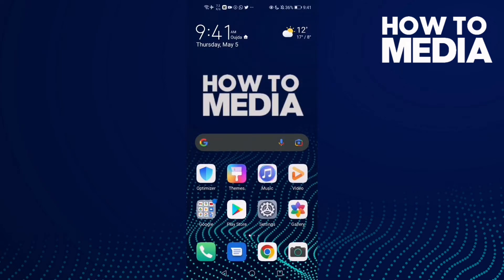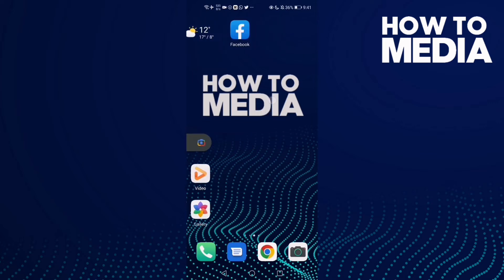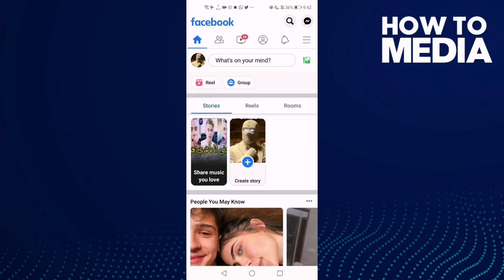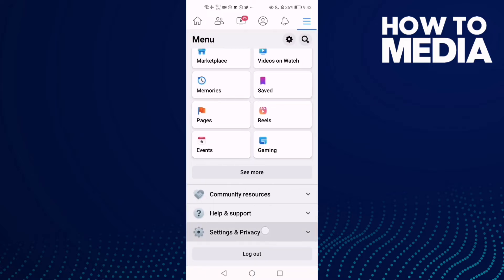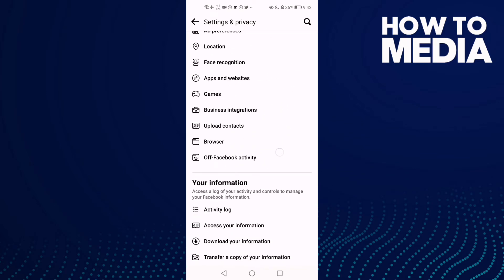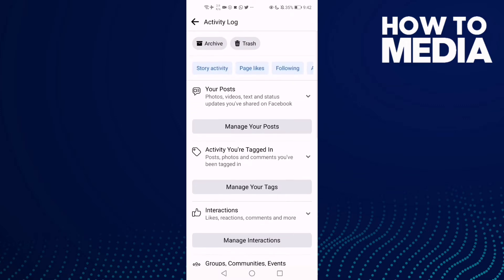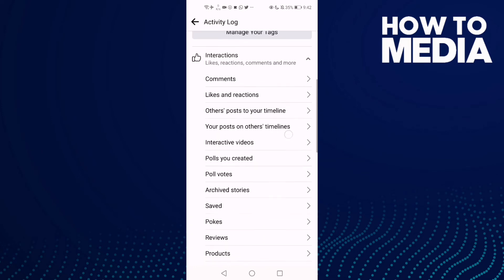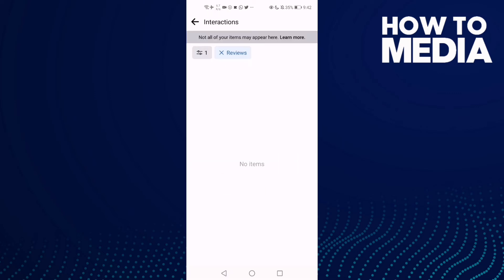How to Manage Your Reviews on Facebook Mobile App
in this video we discuss :